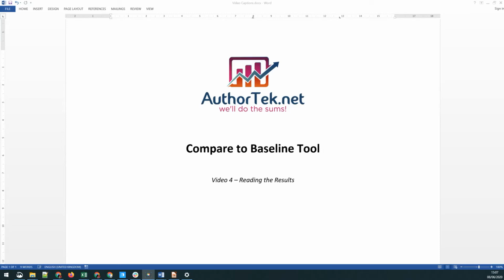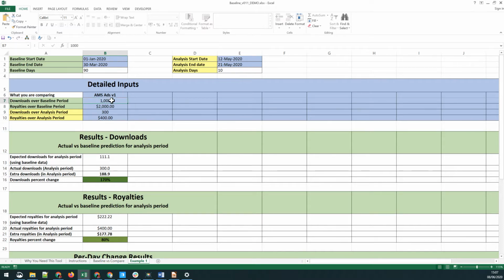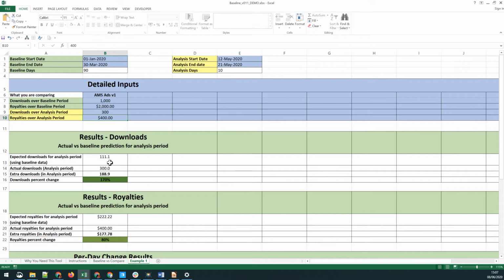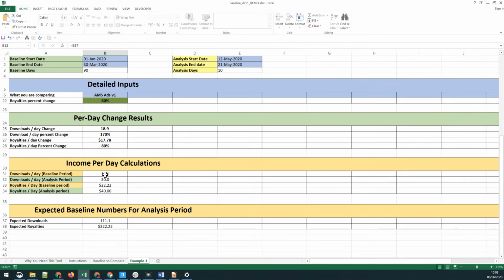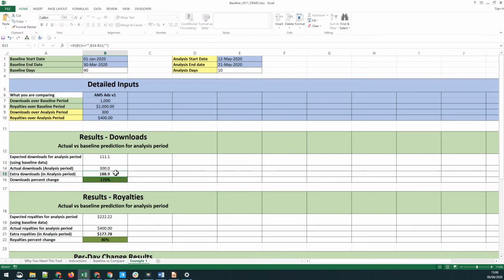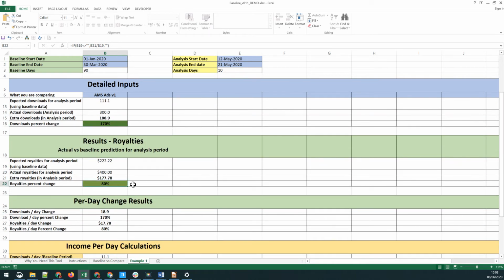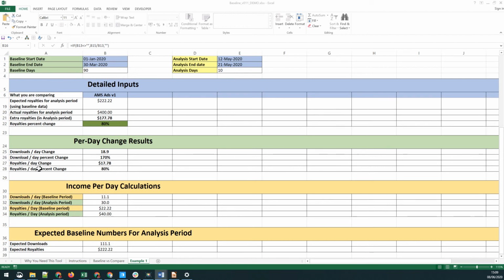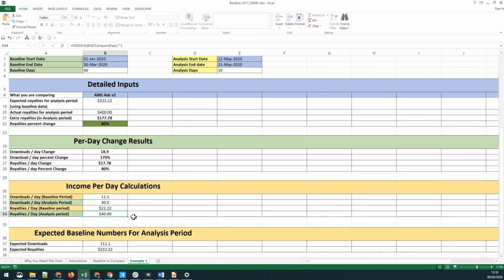Compare to Baseline Tool Training: Video 4 - Reading the Results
Training on how to use the Compare to Baseline tool for authors.